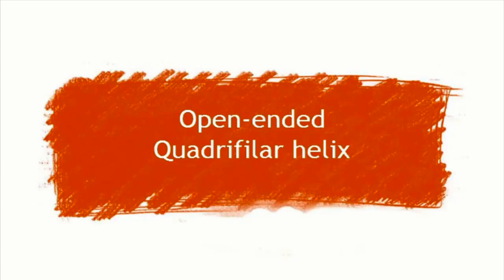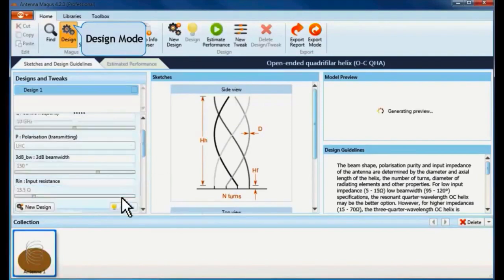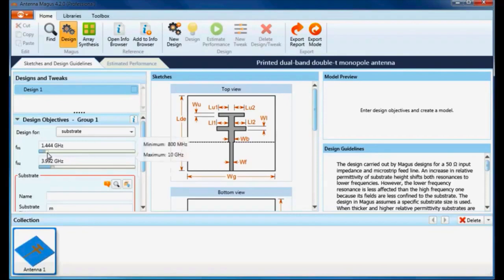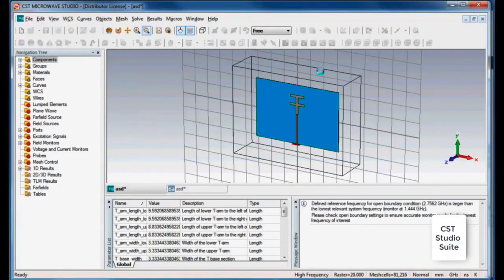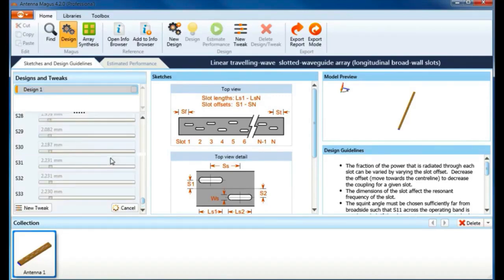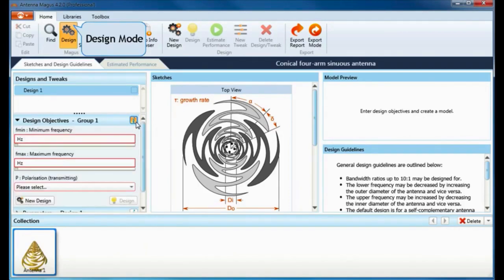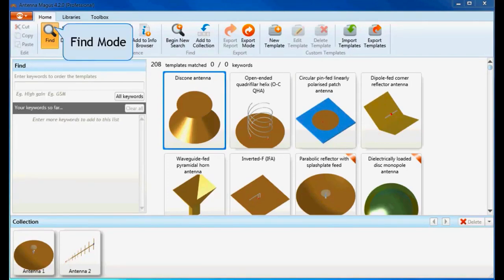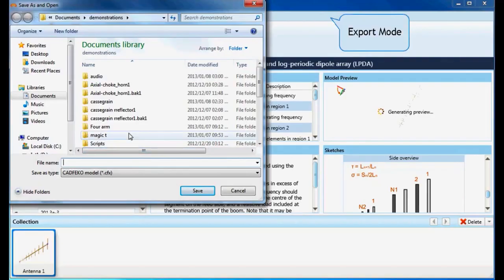Antenna Magus How-To Tutorials | Antenna Design | Electromagnetics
Antenna Magus is a software tool for the acceleration of the antenna design and modeling process. In this Antenna Magus Tutorial we cover the following topics:

00:16 - Open Ended Quadrifilar Helix
03:49 - Printed Dual Band Double T Monopole
07:03- Traveling Wave Slotted Guide Array
10:17- Conical Four-Arm Sinuous Antenna
13:11- Dual Band LPDA Antenna